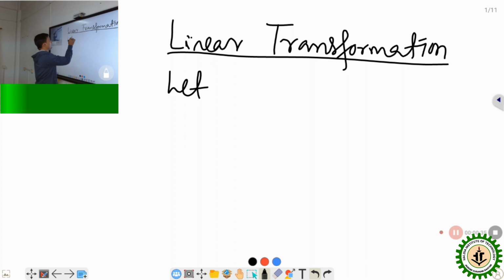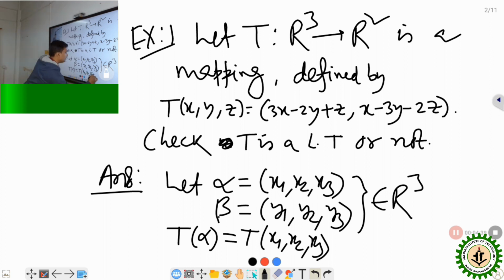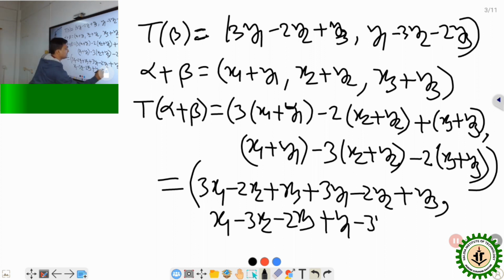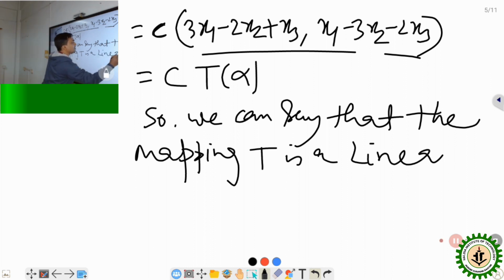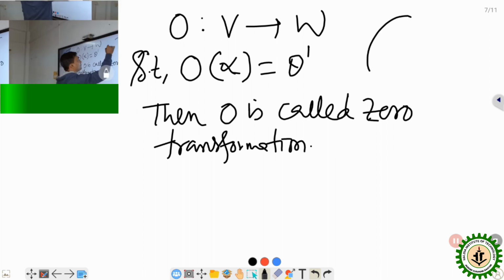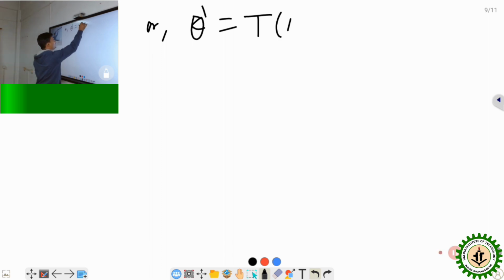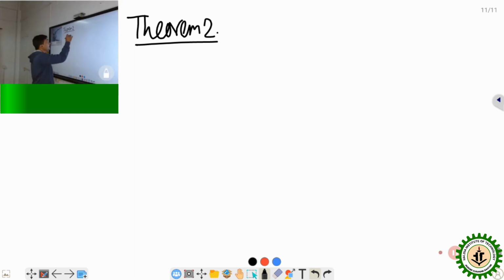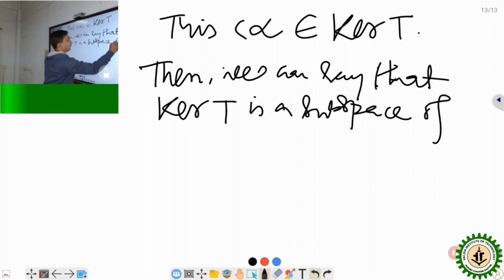Linear Transformation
Lecture Series by Dr.Prabir Panja, Assistant Professor, School of Applied Science & Humanities, Haldia Institute of Technology.